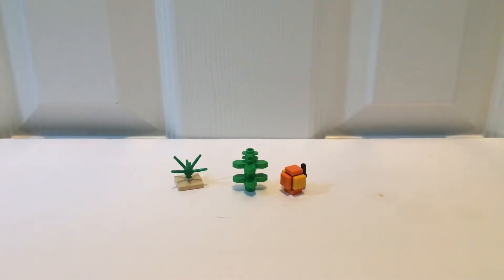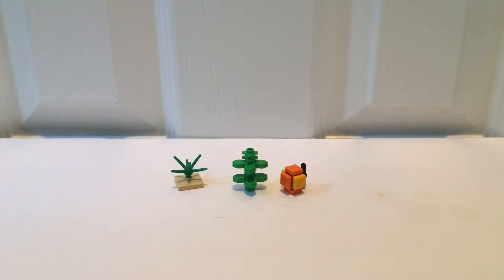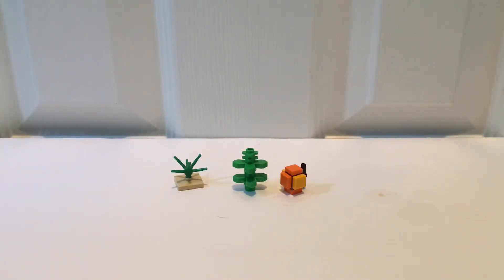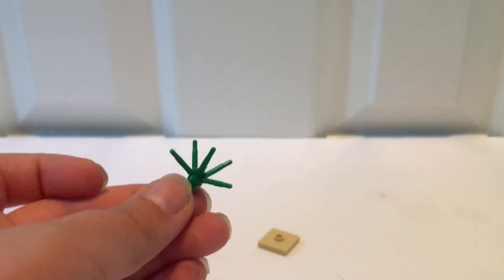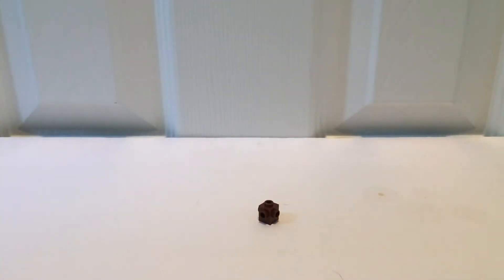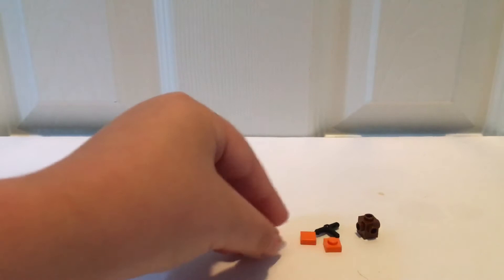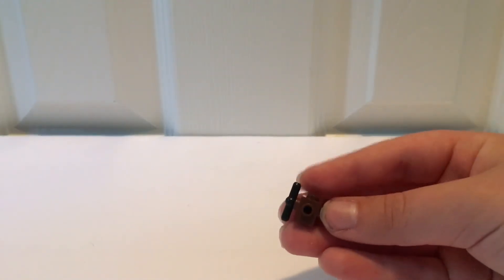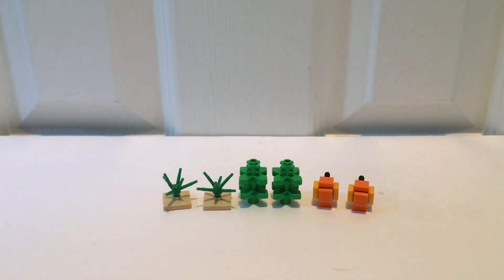How to Build LEGO Minecraft Plants [1]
Sorry I couldn’t get a photo in because I couldn’t figure out how.